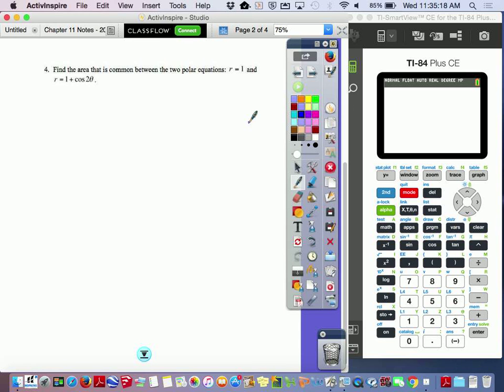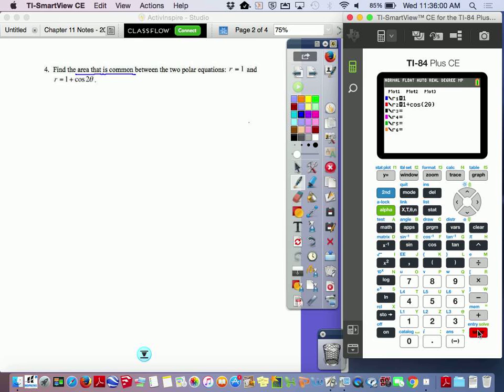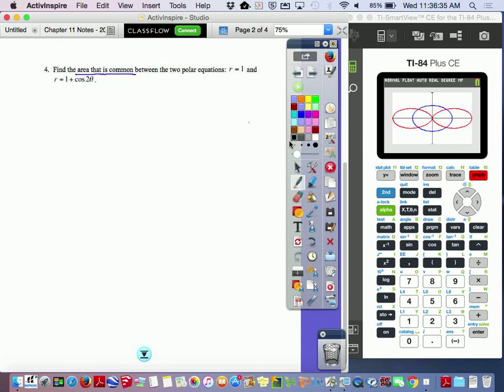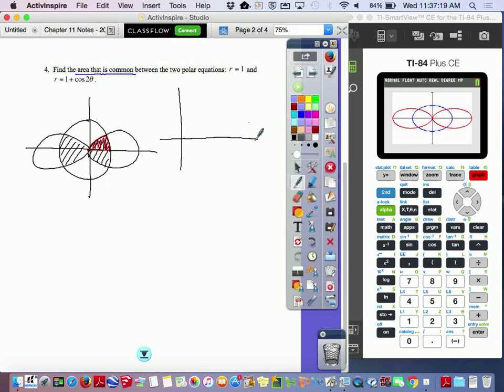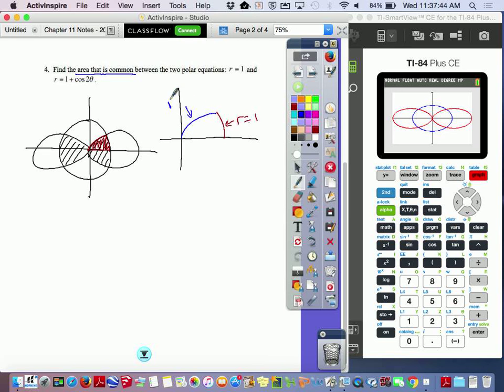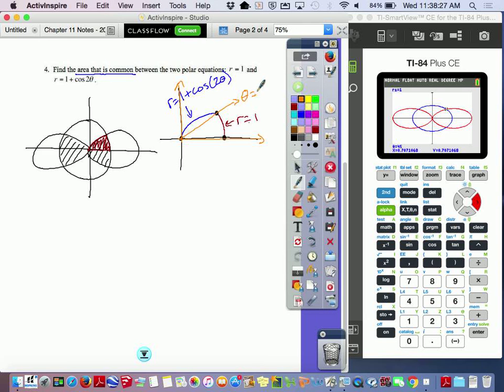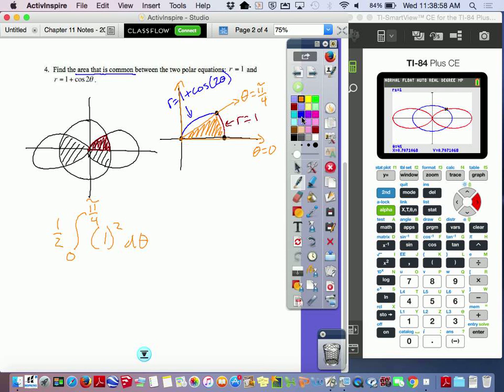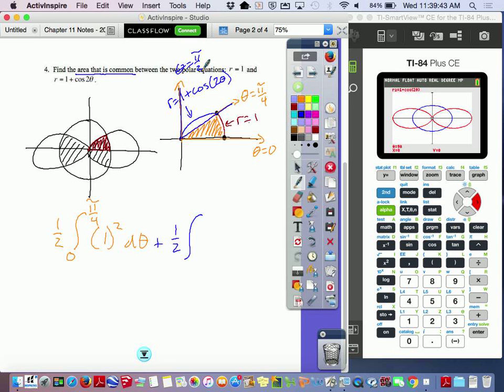Ch 11 Review #4